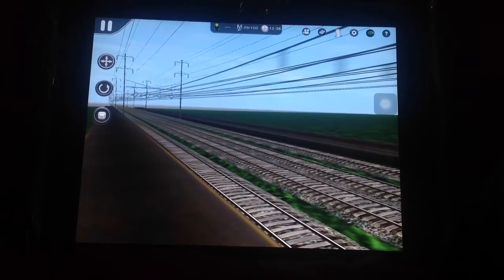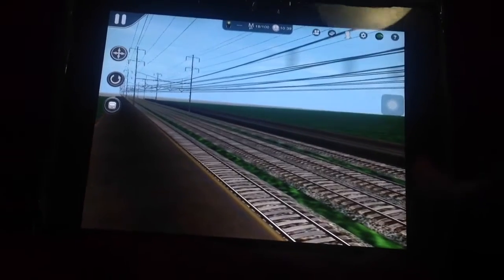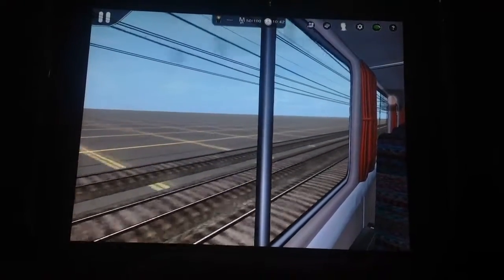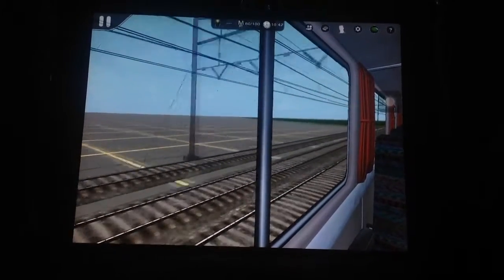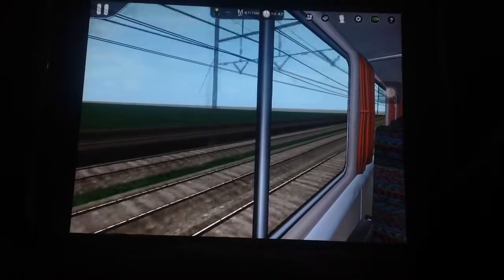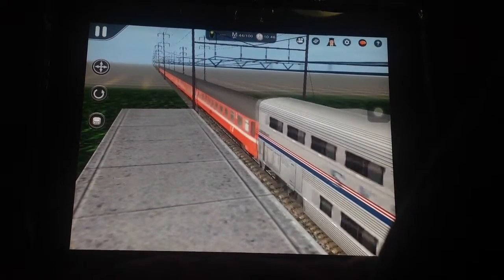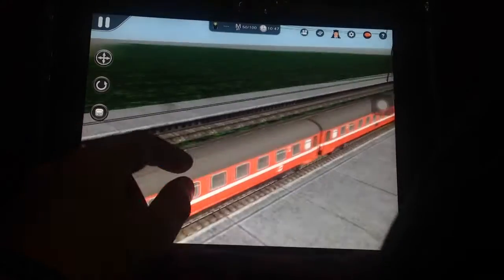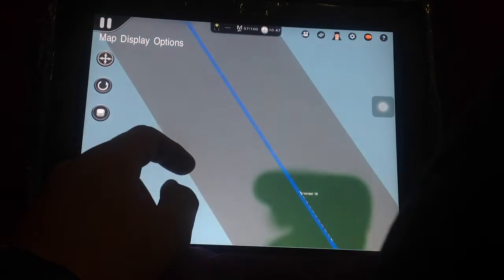Train with no driver!?! | Trainz Simulator 2: riding behind the RENFE 333 AG Cargas.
via YouTube Capture as always.